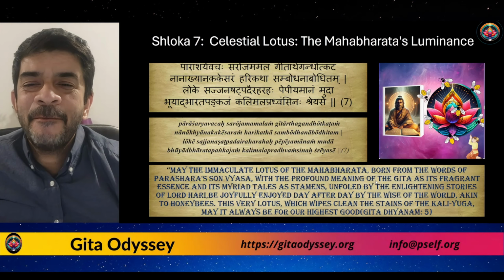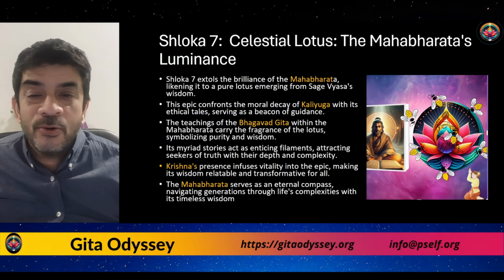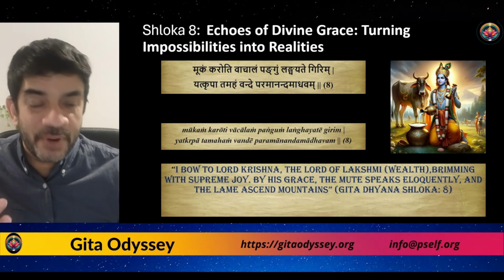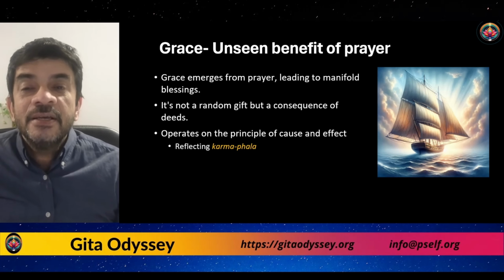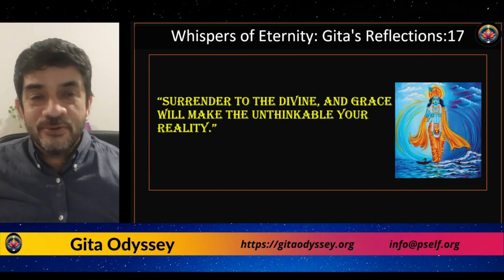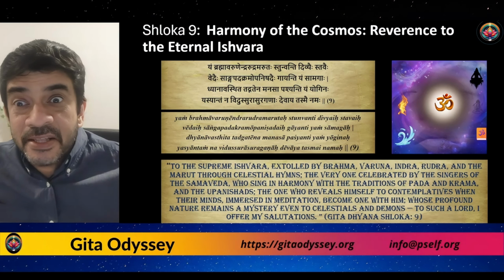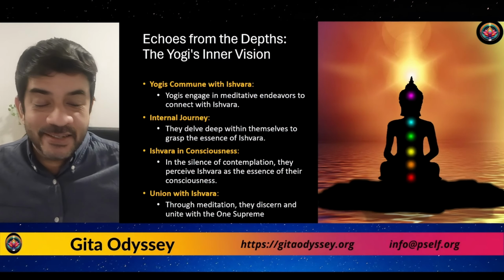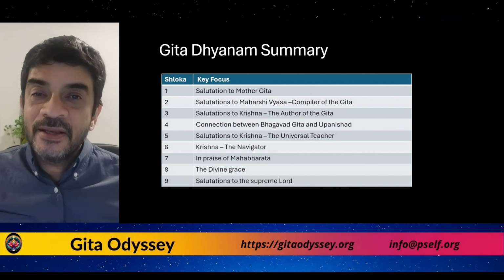First Step into Bhagavad Gita: Lesson 09 - Gita Dhyanam 7,8&9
First Step into Bhagavad Gita: Session 9 - Unveiling Shlokas 7, 8, & 9

Join us in the ninth enlightening session of the "First Step into Bhagavad Gita" course, as  instructors Rajesh Rabindranath and Avanti Kundalia dive deep into the essence of Bhagavad Gita Dhyanam Shlokas 7, 8, & 9. This session offers a profound exploration of the themes of glory of Mahabharata, divine grace, and the universal manifestation of the One Ishvara.

Shloka 7 highlights the grandeur and significance of the Mahabharata, setting the stage for the wisdom of the Gita.

Shloka 8 delves into the concept of Divine Grace, illuminating how it supports and guides the seeker on their spiritual journey.

Shloka 9 offers a reverential salute to the One Ishvara, acknowledging its presence in the myriad forms of the universe.

Key Highlights:

Deep dive into Gita Dhyanam Shlokas 7, 8, & 9
Exploration of the Mahabharata's glory
Insights into Divine Grace and universal oneness
Guidance for applying Gita's wisdom in daily life